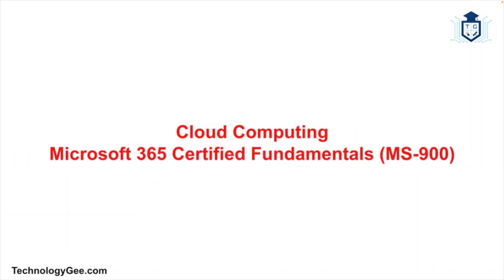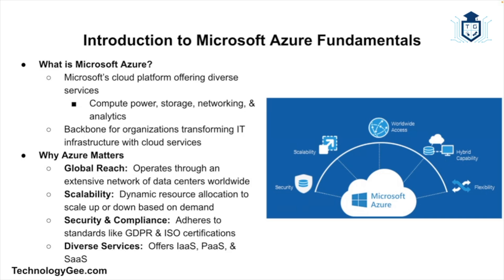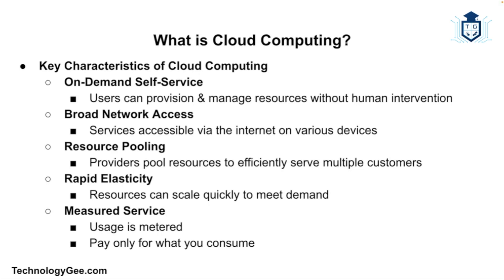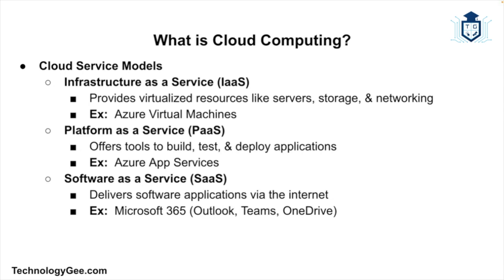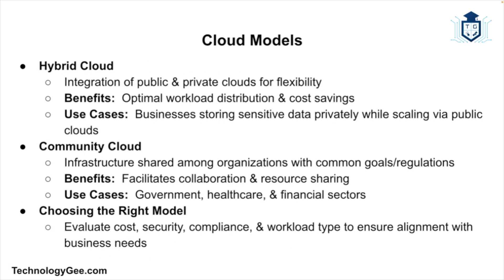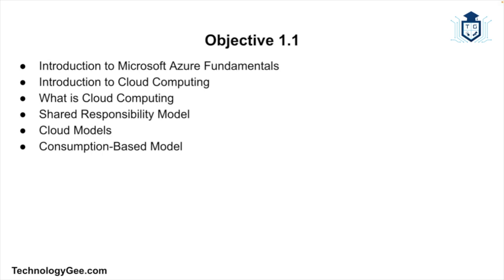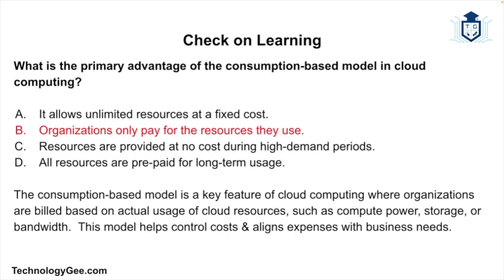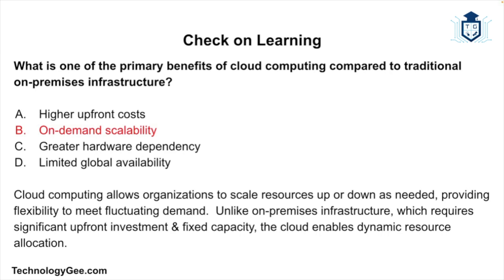Cloud Computing | Microsoft 365 Certified Fundamentals (MS-900) | 1.1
In today’s rapidly evolving digital landscape, businesses are adopting cloud computing as the cornerstone of innovation, agility, and scalability. Microsoft365 Certified Fundamentals (MS-900) is an entry-level certification that provides professionals with a foundational understanding of cloud concepts, deployment models, & shared responsibility in the cloud.

This video will introduce you to cloud computing, helping you grasp essential cloud concepts, deployment models, and the nuance of cloud service responsibility.